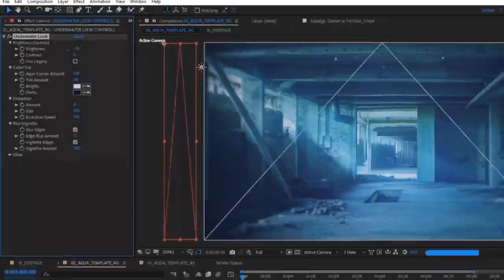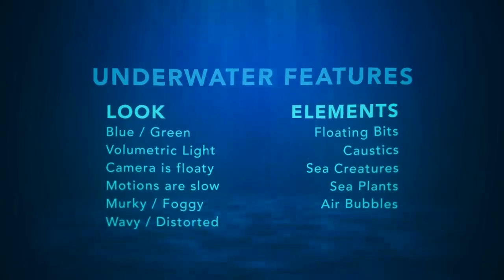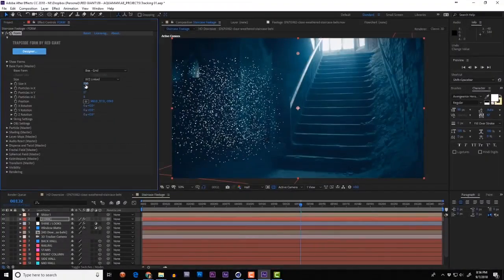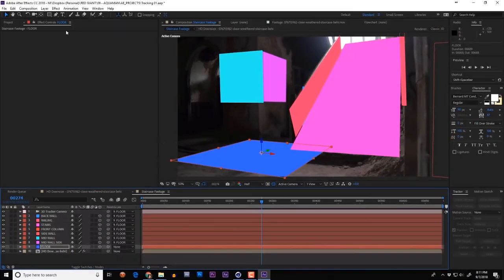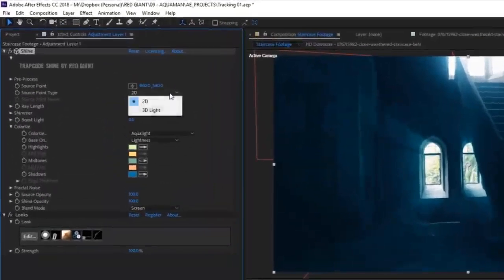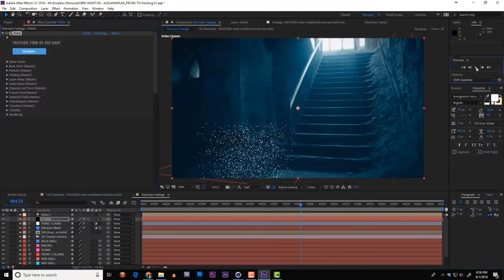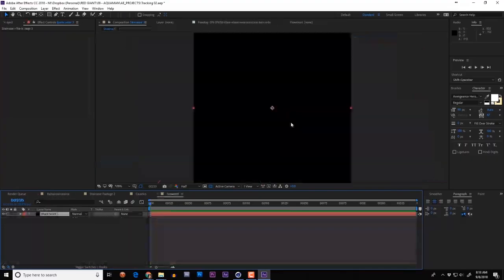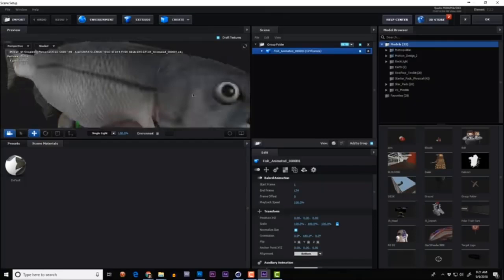AQUAMAN Underwater Effects: Part 2 (VFX Tutorial) | GFXMaster Live Stream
Get ready to learn a ton about visual effects and motion graphics in Cheap Tricks - a new tutorial series from Red Giant and Daniel Hashimoto (creator of Action Movie Kid). Each month Hashi will show you how to quickly and inexpensively create Hollywood Blockbuster-level VFX and mograph by breaking down shots from popular films and trailers.

0:00    Introduction
2:08    Defining the Underwater Look
3:24    Footage/Filming Suggestions
5:00    Quick Overview
5:28    Clip 1 - Underwater Staircase
6:20    Pro-Tip #1 - Normalizing your 3D Workspace
8:48    Color Correction and Trapcode Shine
10:38  Trapcode Form - Floating Bits
12:00  Caustics (Light Ripples)
13:10  Universe Heatwave for Distortion
13:50  Trapcode Particular - Fish!
20:10  Clip 2 - Ballroom with Chandelier
21:51  Particular Motion Paths
24:27  Pro-Tip #2 - Rove-Across-Time Keyframes
30:13  Clip 3 - Underwater Ballerina
30:30  Trapcode Mir - Reflective Water Surface
34:25  Particular - Motion-Driven Particles
39:25  UNDERWATER TEMPLATE Description